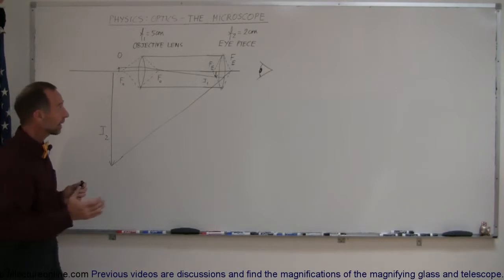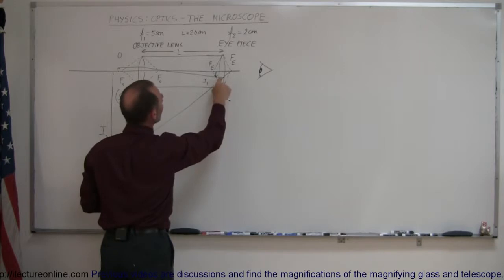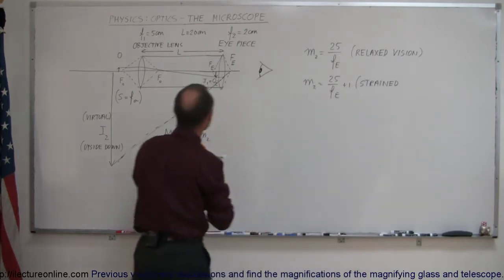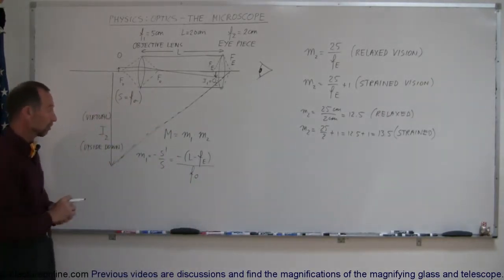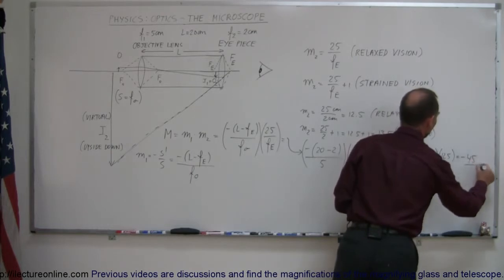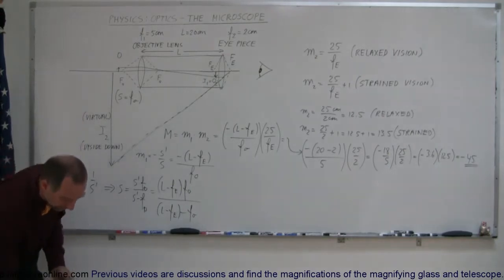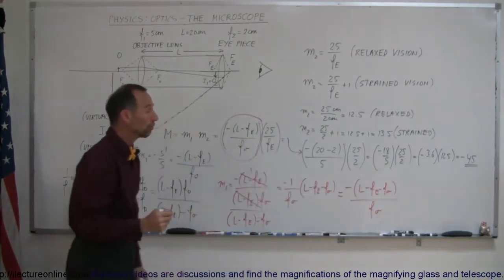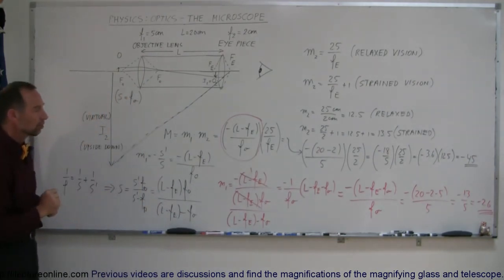Physics Optics Optical Instruments 3 of 3 The Microscope